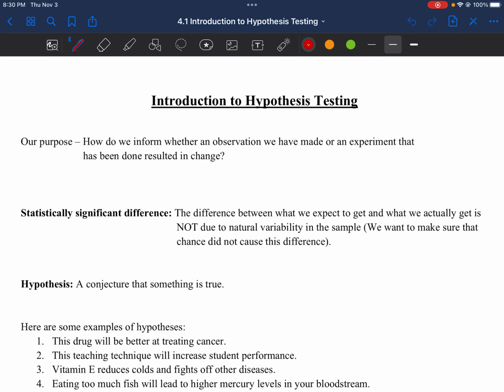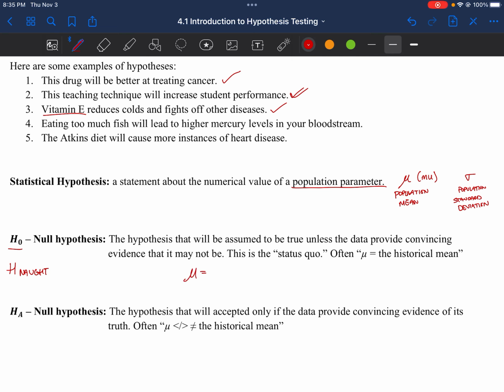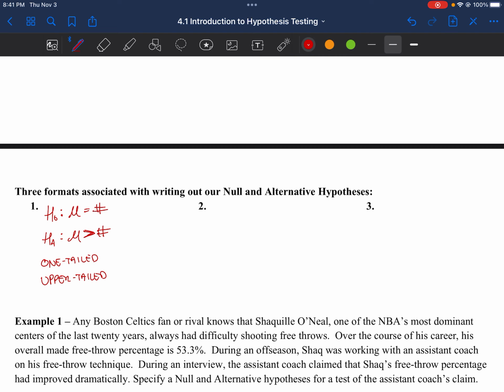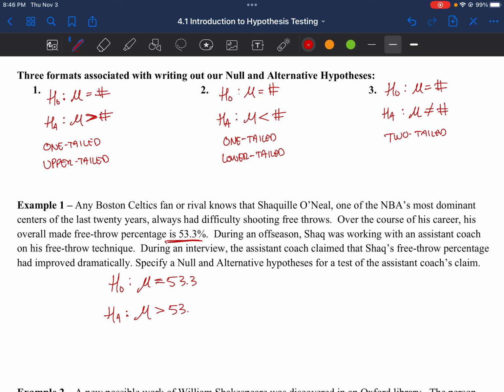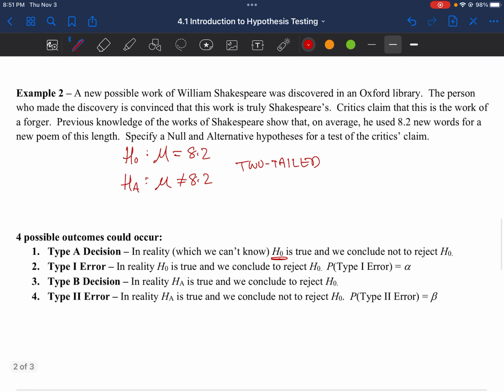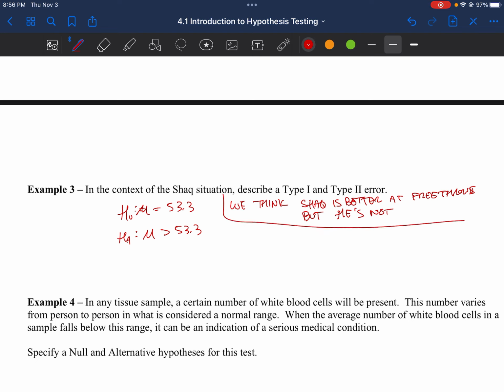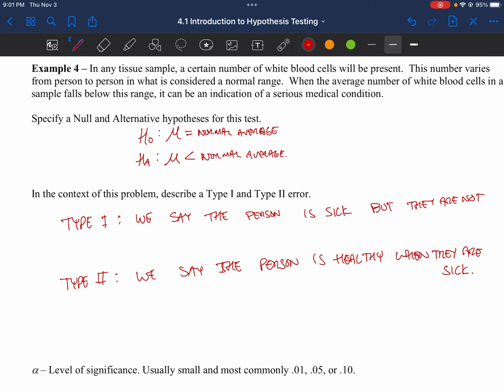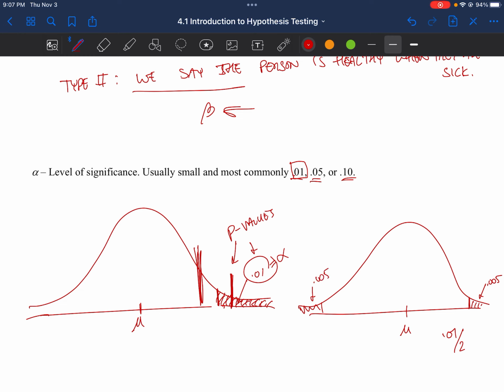4.1.1 Introduction to Hypothesis Testing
This video introduces the concept of Hypothesis Testing